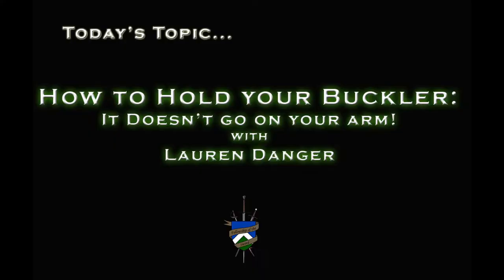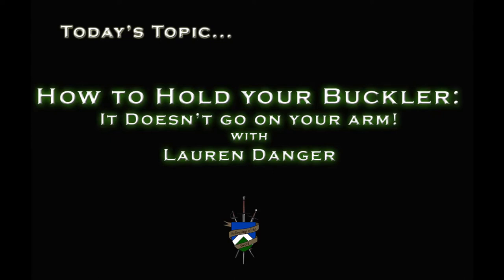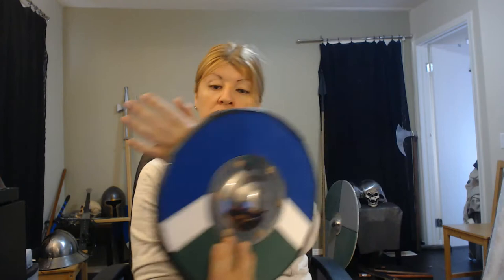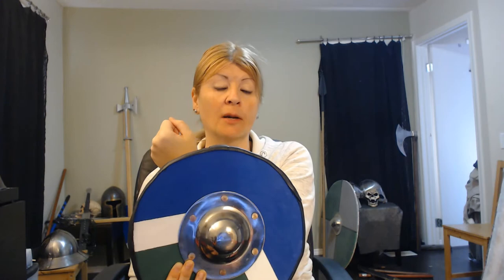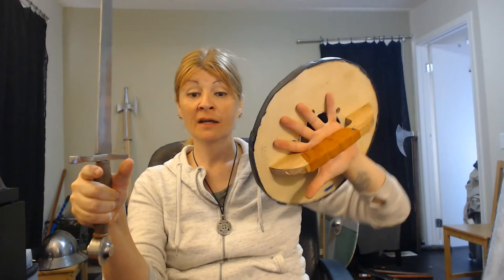How to Hold your Buckler: It doesn't go on your arm!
After making more bucklers I thought a quick video about how to hold them and why they don't get strapped to the arm was in order, so here it is, my take on buckler use and why strapping it to your forearm is a bad idea.